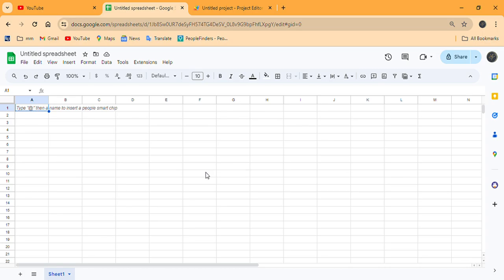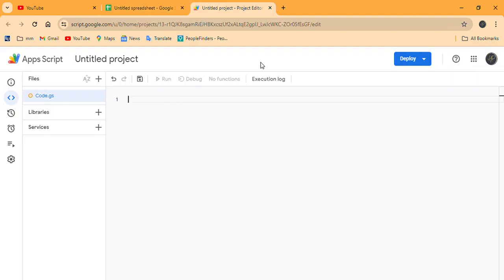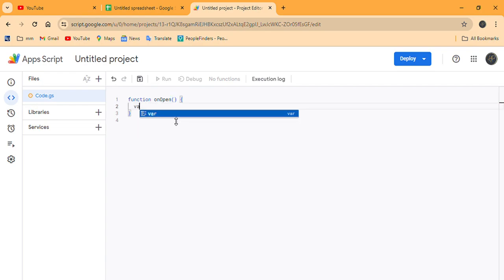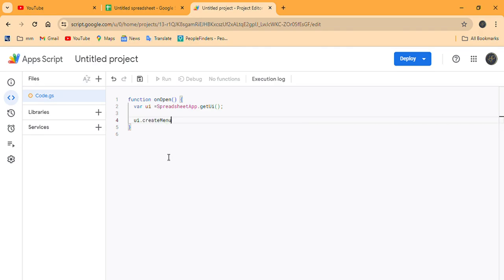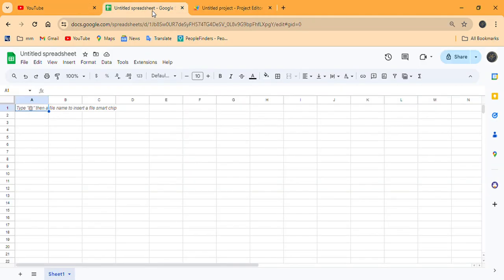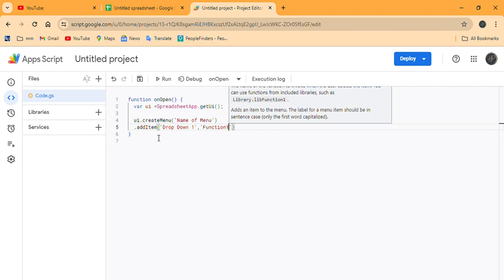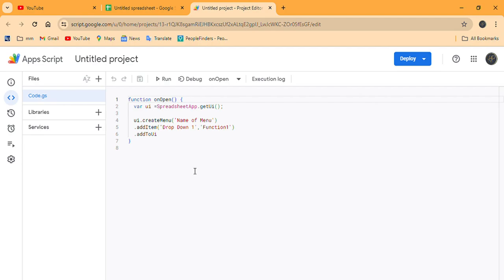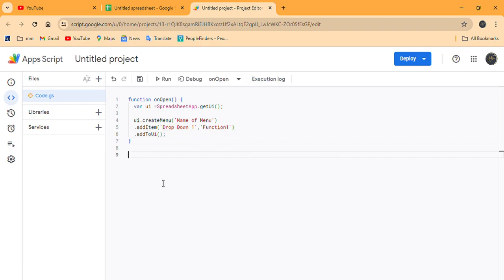How to Create a Custom Menu in Google Sheets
Welcome to our latest tutorial! In this video, we'll guide you through the process of creating a custom menu in Google Sheets using Google Apps Script. Custom menus can streamline your workflow by providing easy access to frequently used functions right from the menu bar.
In this tutorial, we'll start by walking you through the code snippet provided, which utilizes the onOpen() trigger function in Google Apps Script. You'll learn how to create a custom menu with a user-defined name and populate it with dropdown items that execute specific functions when clicked.

Here's a snippet of the code we'll be discussing:

function onOpen() {
  var ui =SpreadsheetApp.getUi();

  ui.createMenu('Name of Menu')
  .addItem('Drop Down 1','Function1')
  .addToUi();